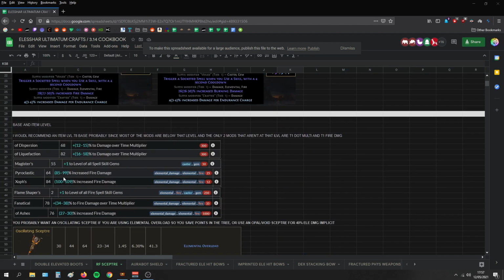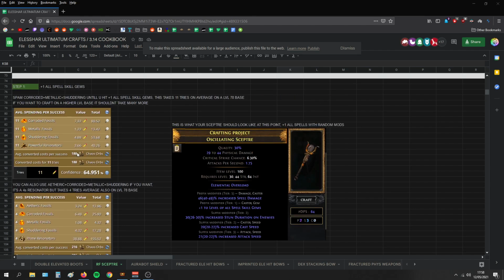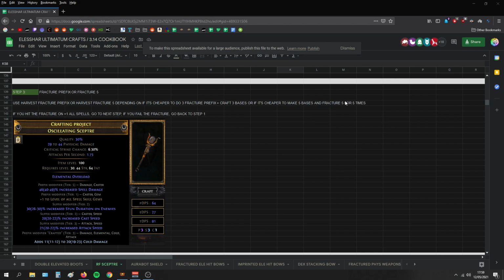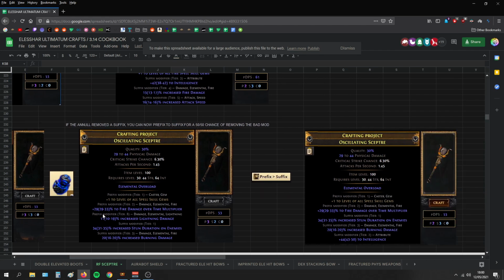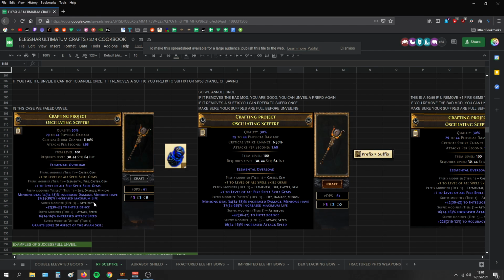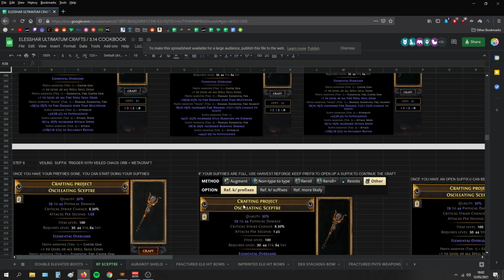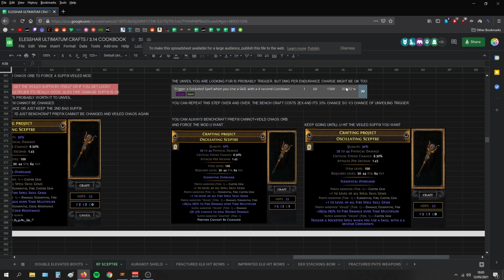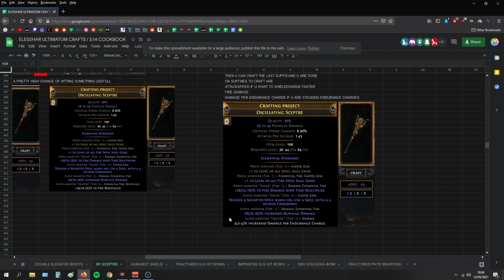PoE [3.14] - Crafting An Endgame Righteous Fire Weapon / Total Cost Around 60ex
Link to the spreadsheet with my crafts, with step by step explanations!